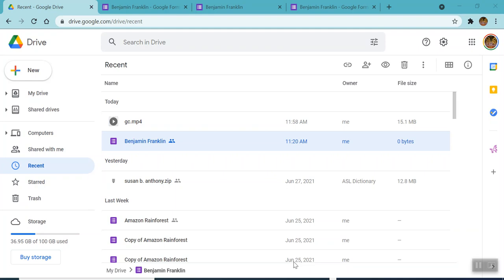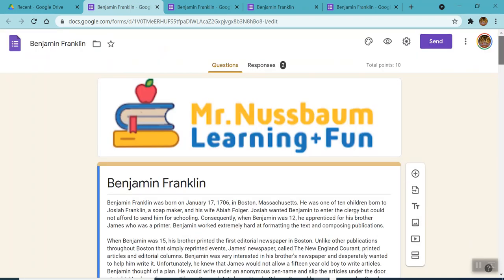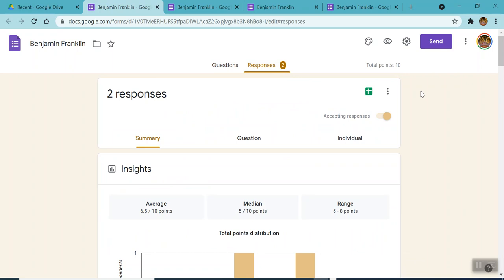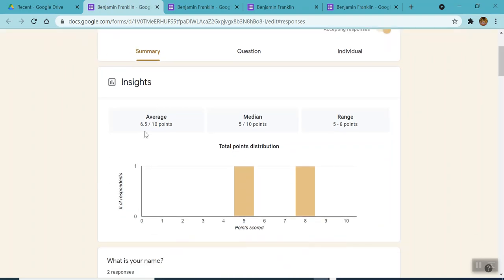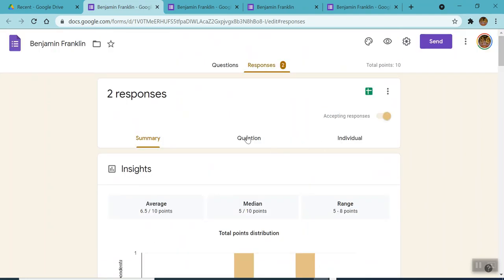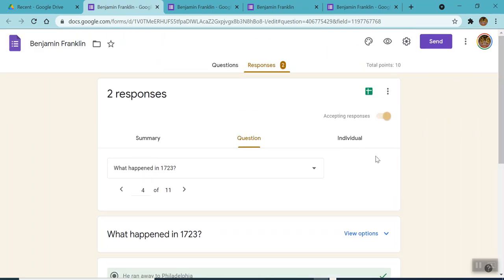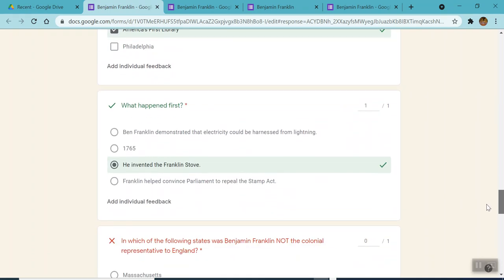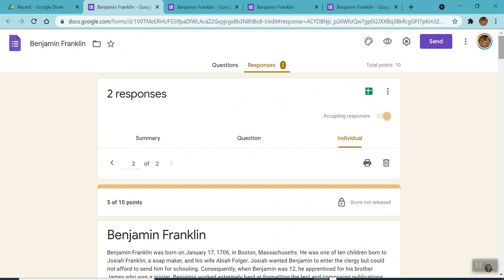Looking at Data